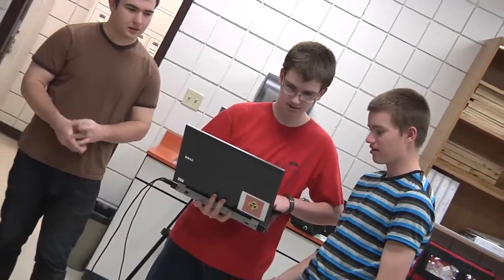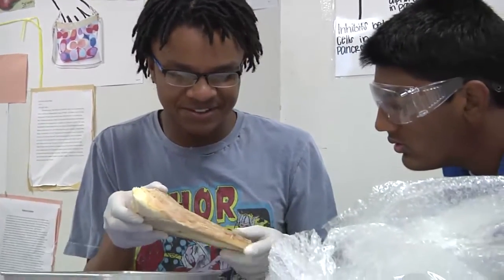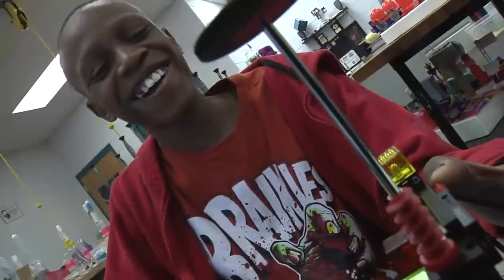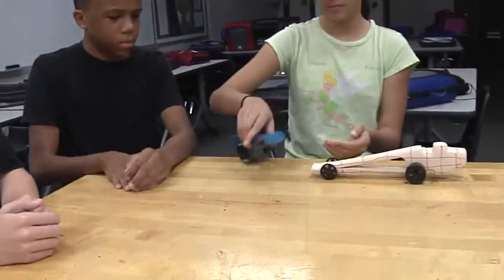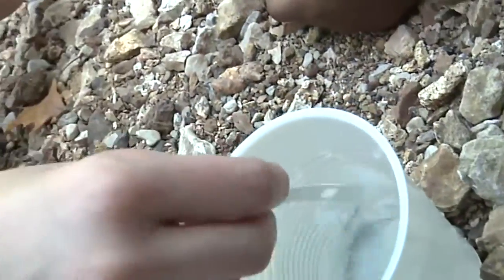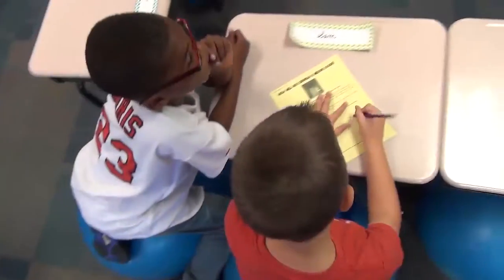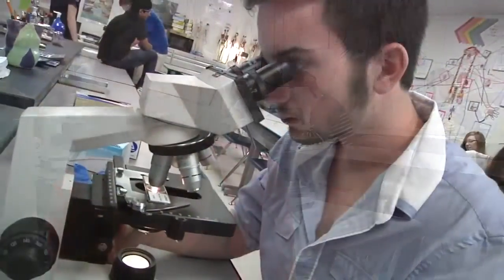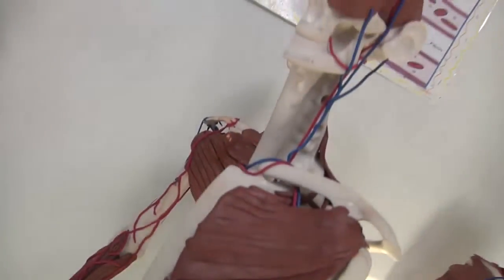Rockwood STEM- Preparing Students for the High-Skilled Global World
STEM careers, those in the field of science, technology, engineering and mathematics, are at the core of today’s high-skilled global world.